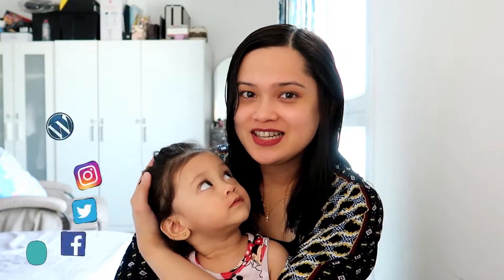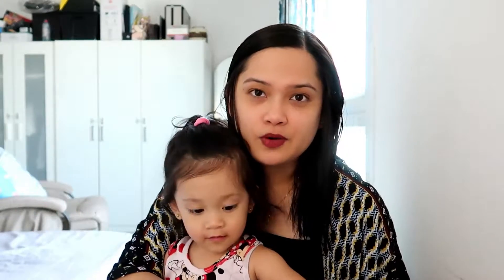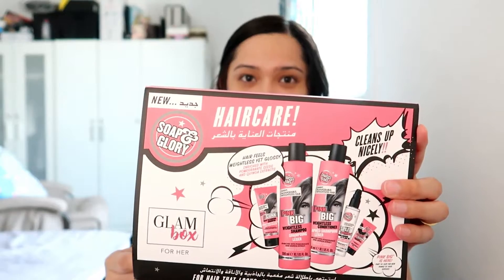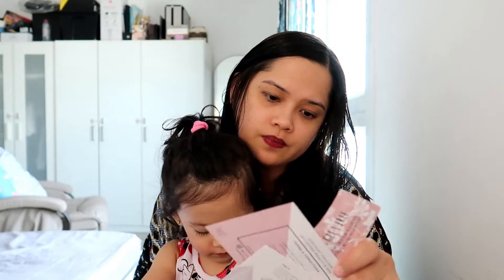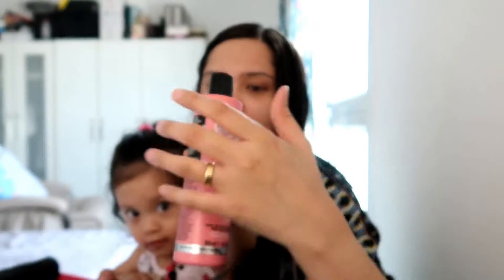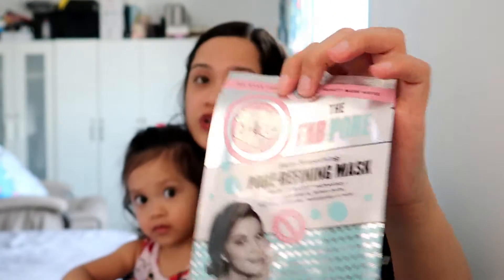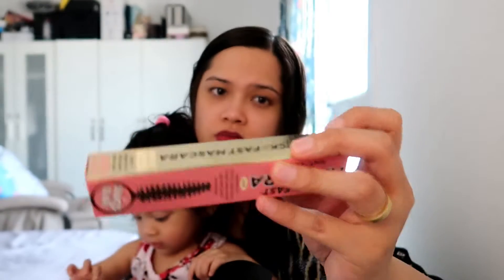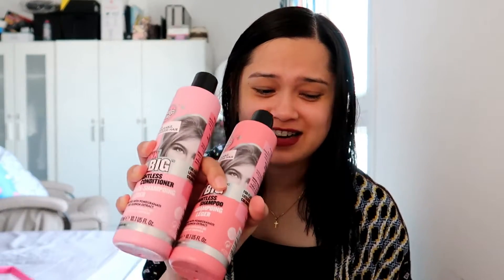Unboxing: March 2019 Glambox | Jerika PS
March 2019